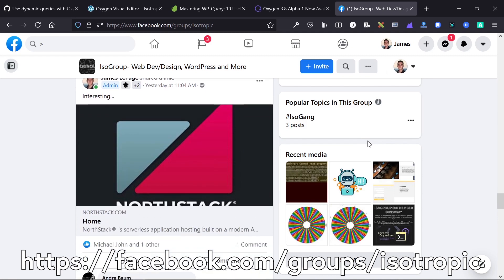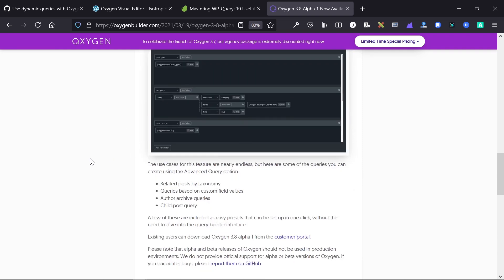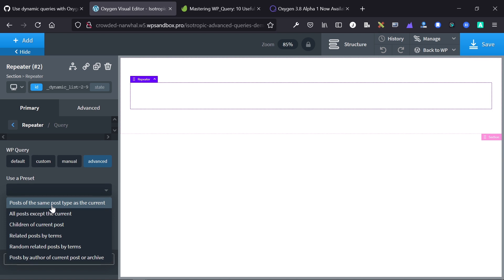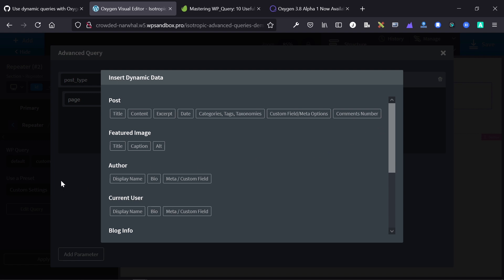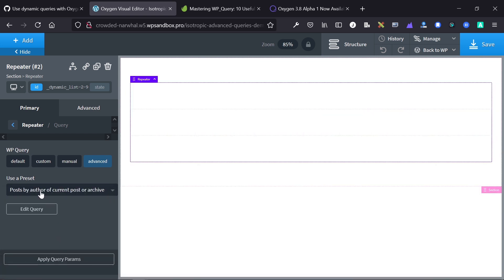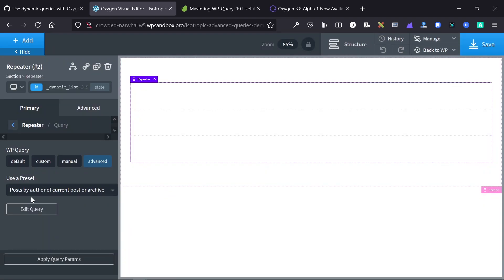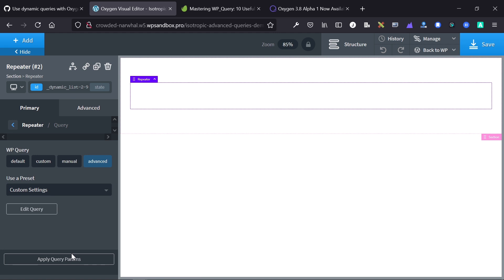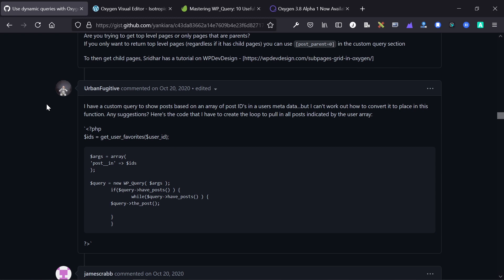Oxygen Builder v3.8 Advanced Queries Tutorial | Intro, How To Use, Demonstration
Oxygen Builder v3.8 introduces several new features including Advanced Queries. Use this new feature to create complete queries graphically. Perfect for dynamic Oxygen Builder queries, copying complicated queries from StackOverflow, and generally creating a better website.

TOC:
0:05 - Intro
1:28 - Oxygen v3.8 Changes
2:13 - Dynamic queries before 3.8
4:40 - look at UI
7:30 - Advanced Queries, dynamic
10:00 - example of building Advanced Query